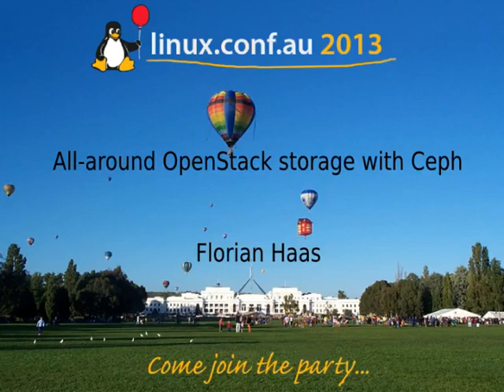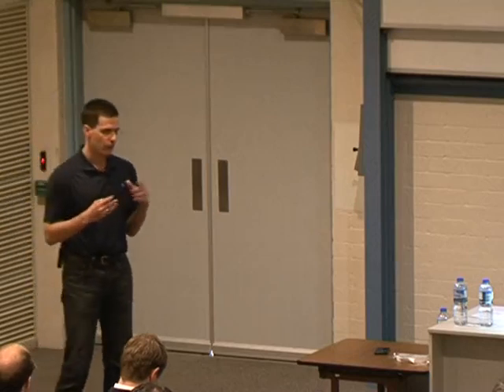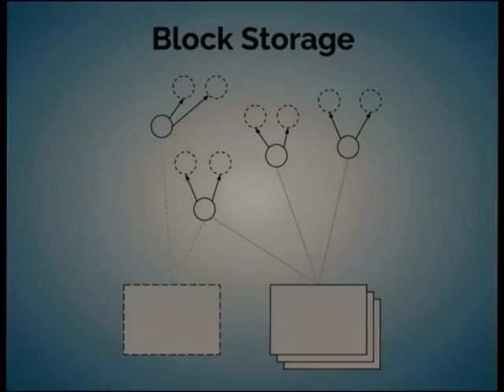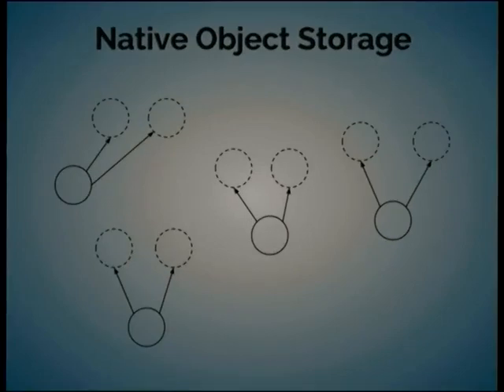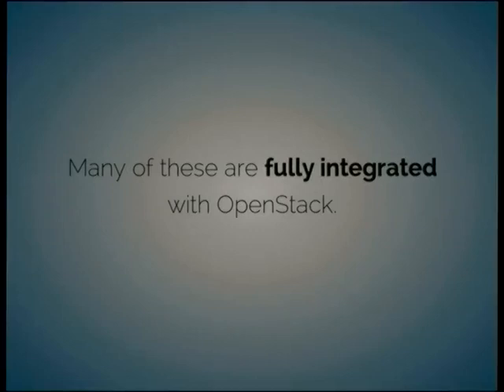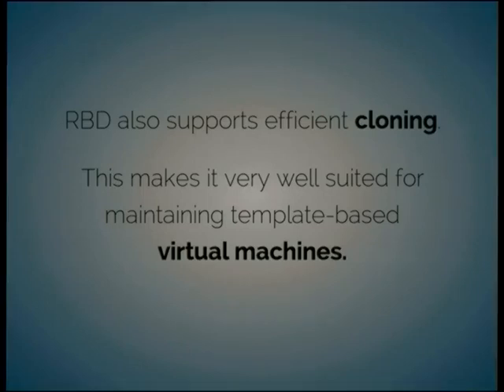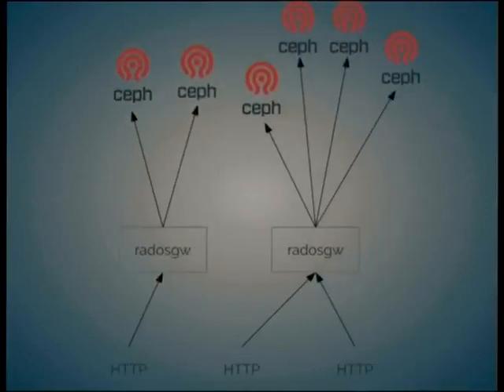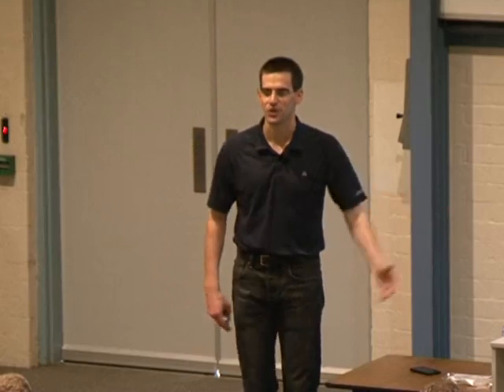All-around OpenStack storage with Ceph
Presenter(s): Florian Haas